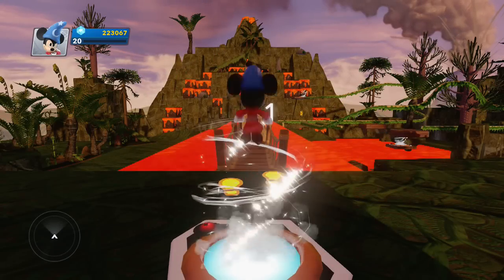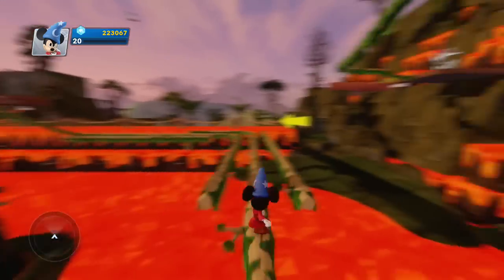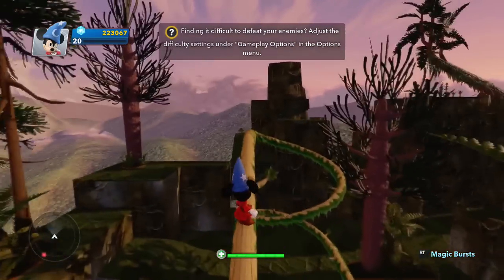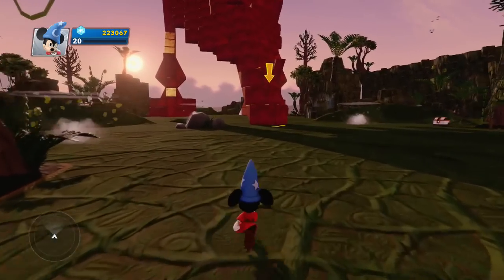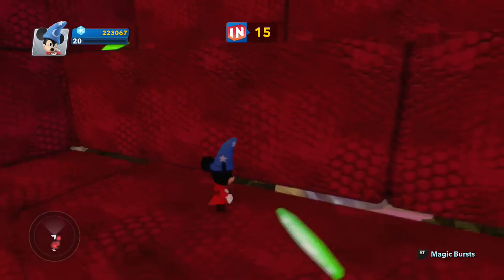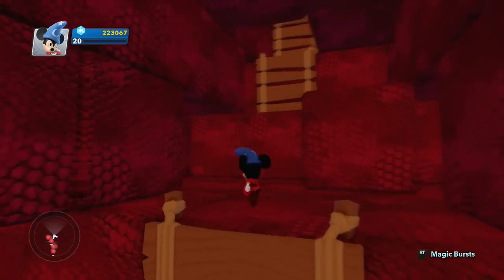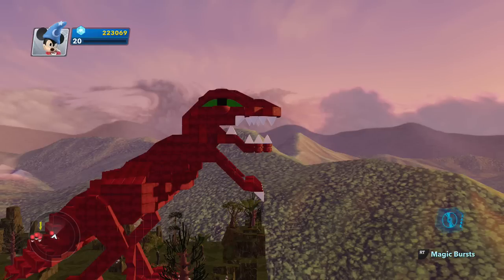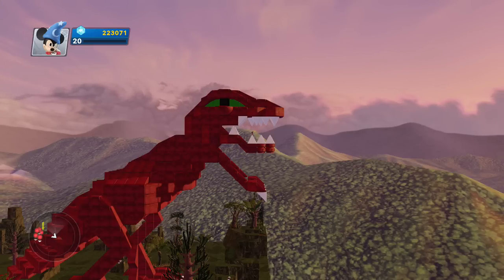Disney Infinity 2.0 - JURASSIC ADVENTURE TOY BOX! - Ep. 19